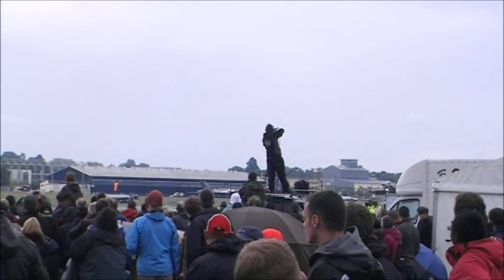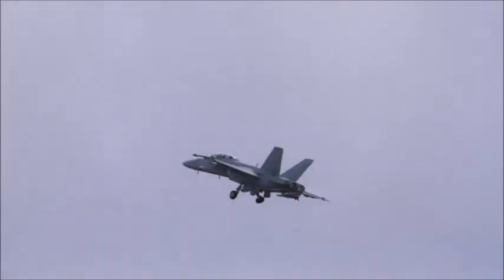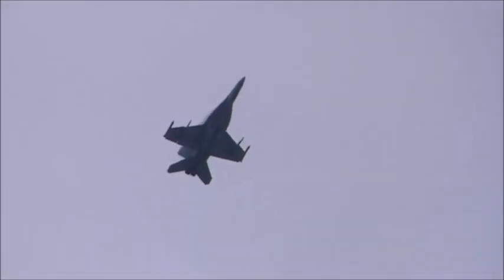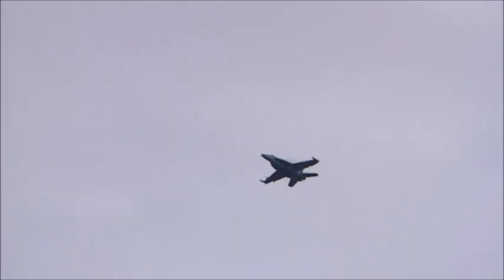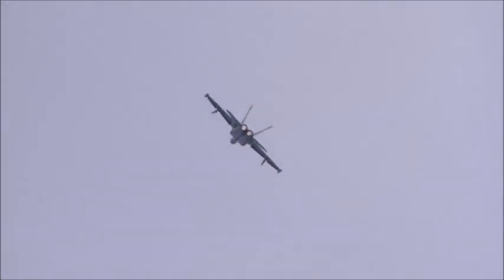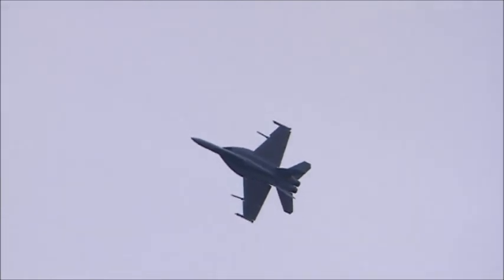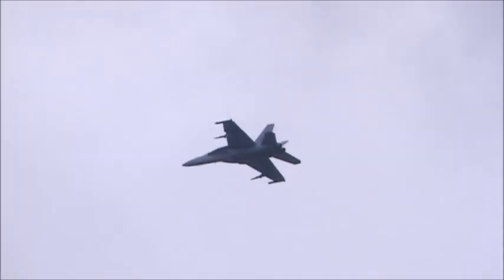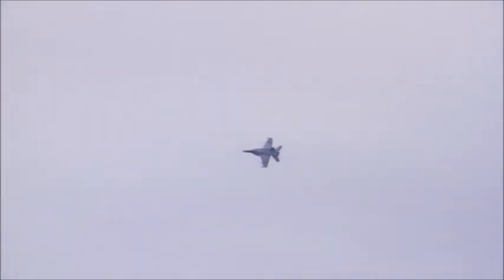F18 Super Hornet Farnborough Airshow 2012.wmv